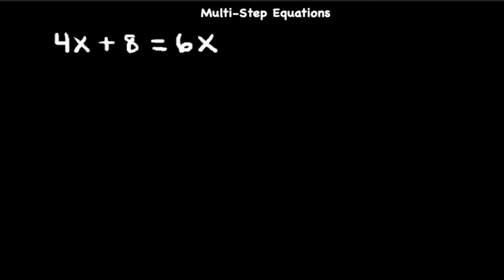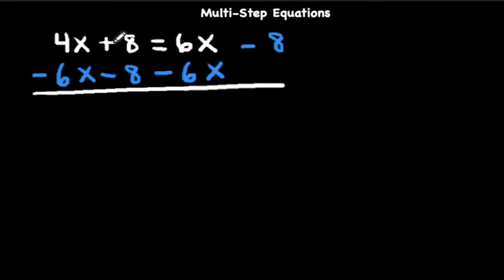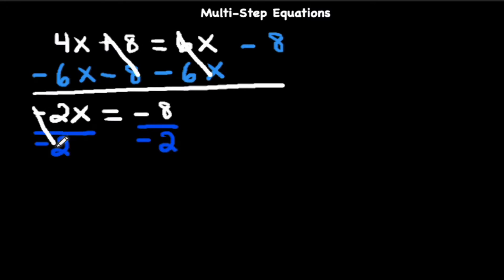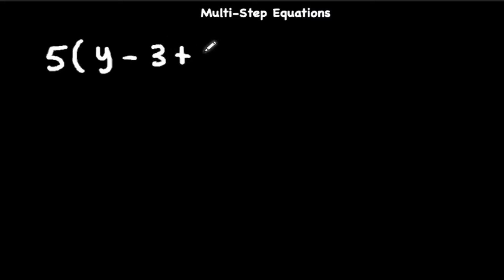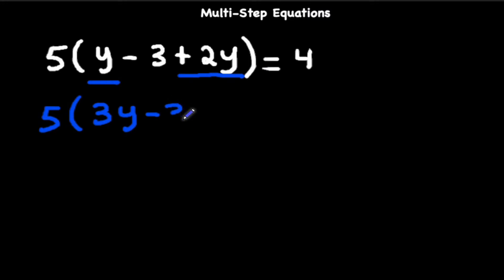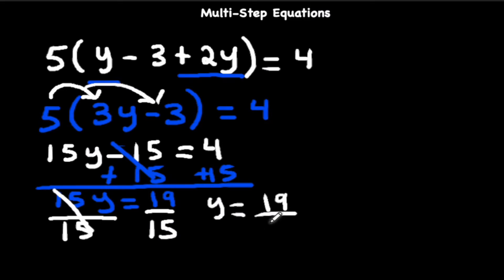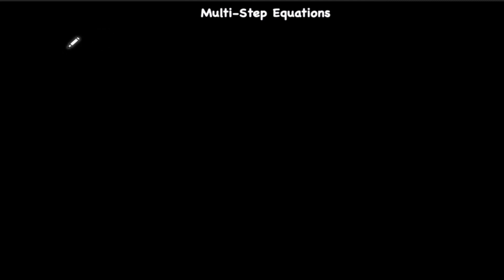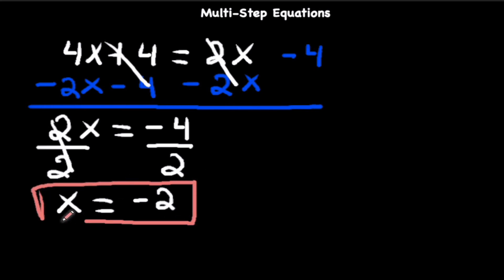Solving Multi-Step Equations | Grade 8 Math | Pre-Algebra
In this video, you will learn how to solve multi-step equations.  You'll learn how to simplify equations by combining like terms on each side of the equations and remove parentheses by using the distributive property.  Thank you very much!